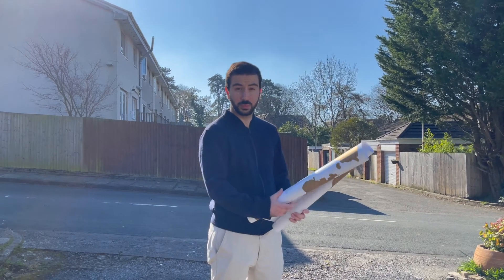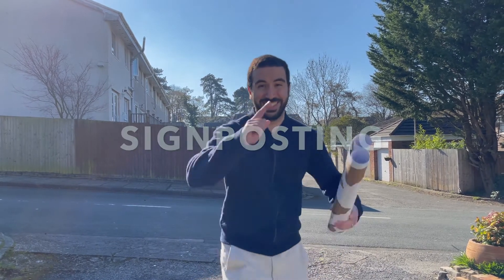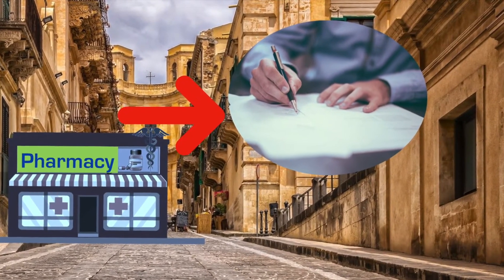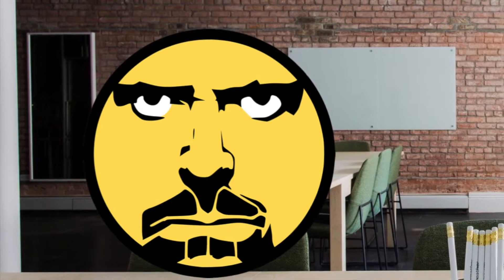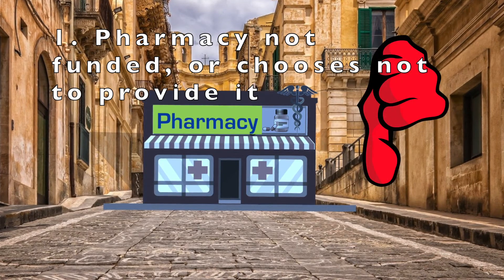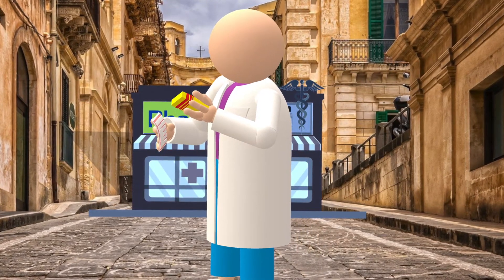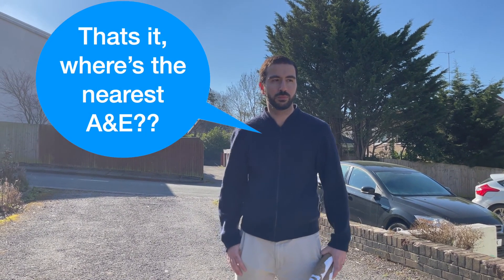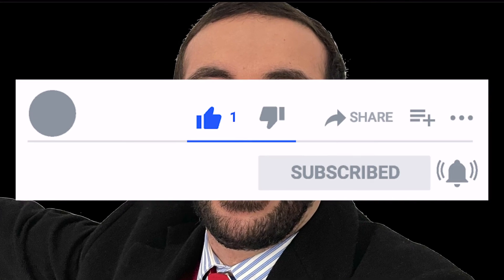Signposting in Pharmacy (NHS Essential Pharmacy Services)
The pharmacy services series looks at the NHS and non-NHS services provided in retail community pharmacies in England and Wales. Signposting is an 'Essential service' as part of the NHS contract, a service that all pharmacies must provide.This learning is ideal for pharmacy students, pharmacists, pre-reg trainees, pharmacy managers, or anyone working in or interested in community pharmacy in Wales and England, to get an understanding of how pharmacy operates.

This series tries to show the value of community pharmacy and clear up misconceptions about the services it provides. I try to facilitate learning with a more animated and dynamic approach to hopefully make pharmacy concepts easier to understand.